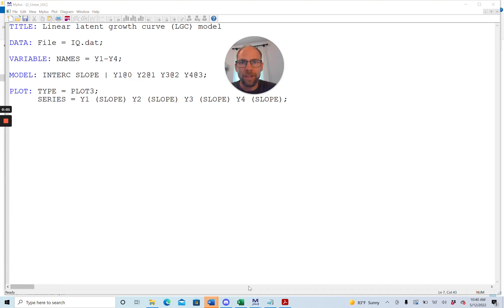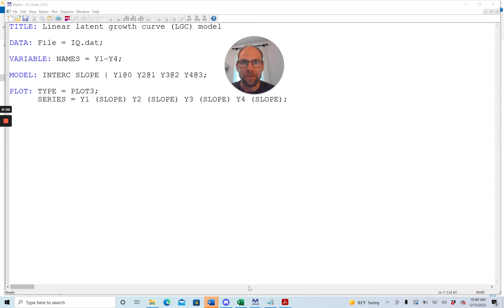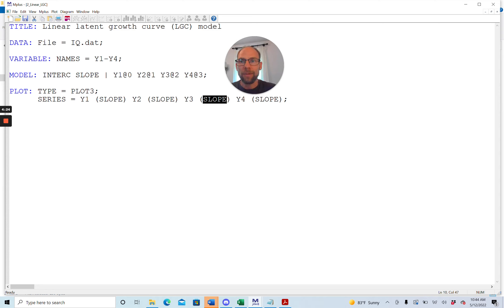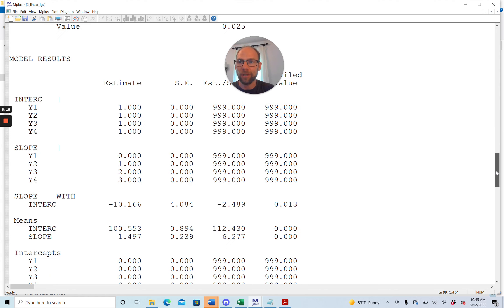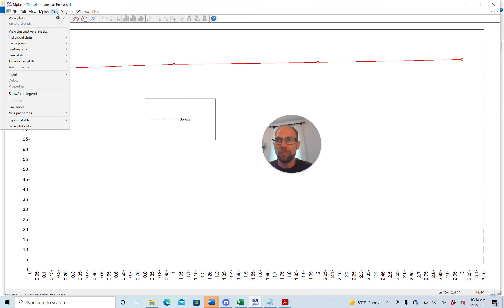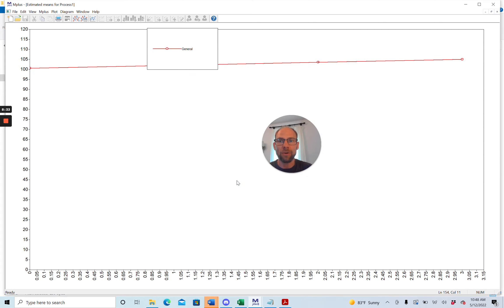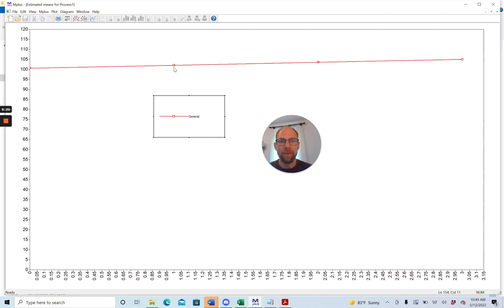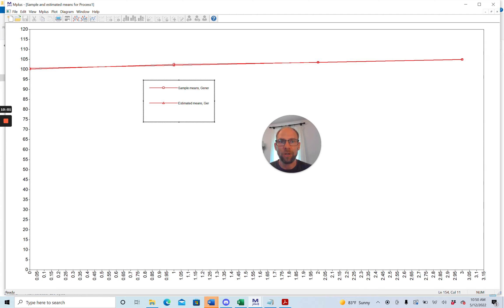Plotting Growth Curves in Mplus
QuantFish instructor Dr. Christian Geiser demonstrates how you can plot individual and average growth curves in the Mplus software.